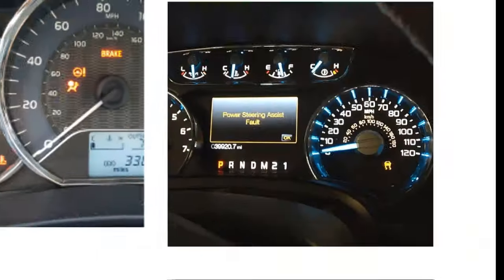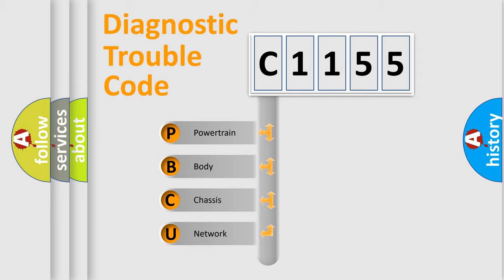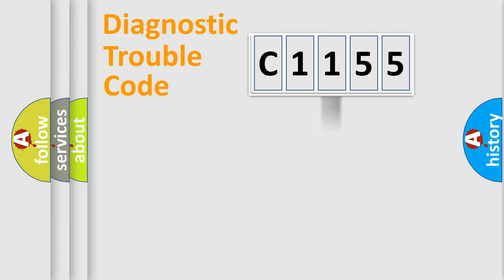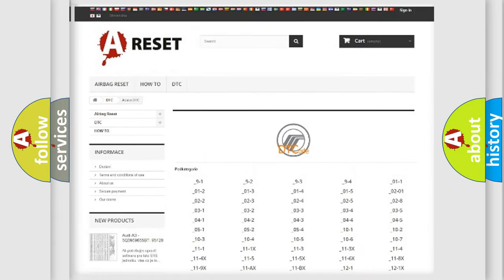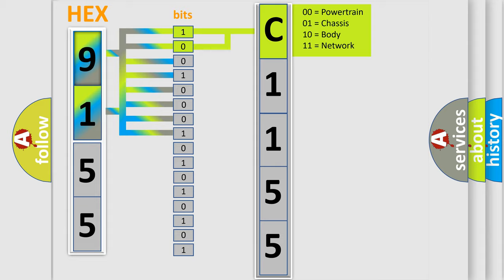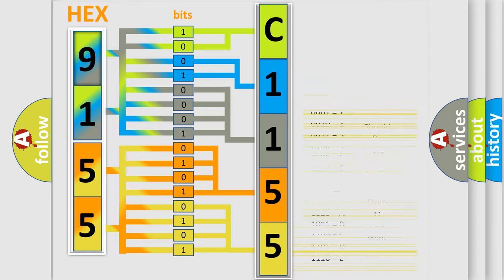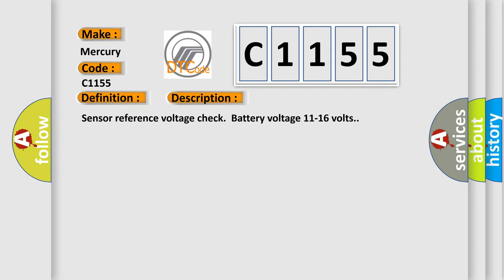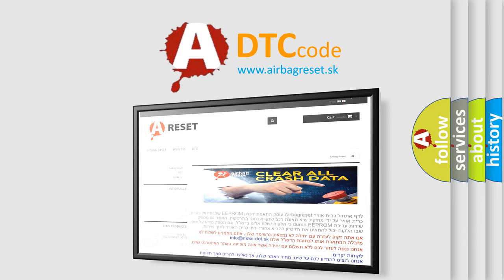DTC Mercury C1155 Short Explanation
Contents:
0:21 Basic DTC analysis according to OBD2 protocol standard.
1:48 Insight into programming
2:58 A diagnostically understandable description of the Diagnostic Trouble Code
3:05 Basic error definition

Make
Mercury
Code
C1155
Definition
Sensor Reference Voltage “A” Circuit High
Description
Sensor reference voltage check  Battery voltage 11-16 volts
Cause
Spoor connectionShort to power in 5V,  voltage circuitECM or PCM